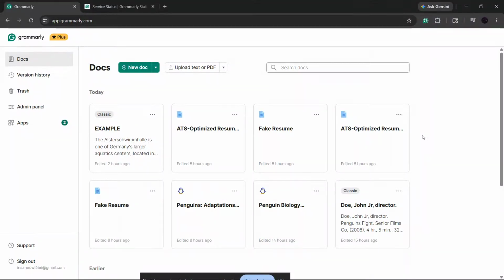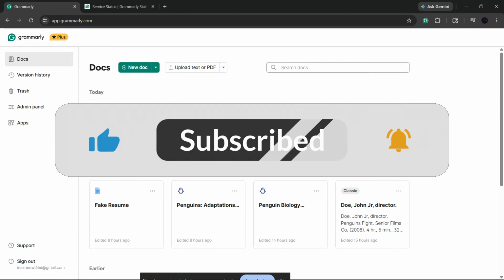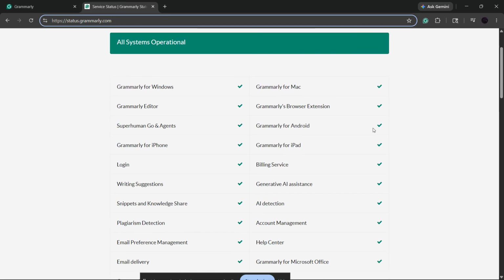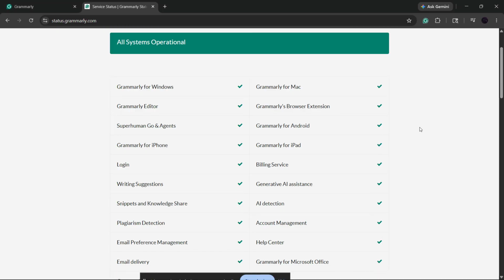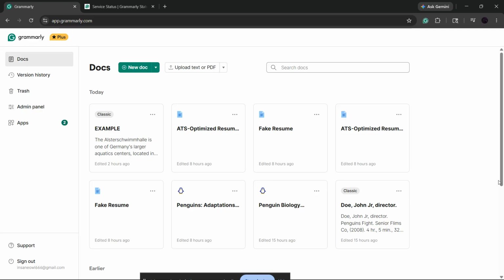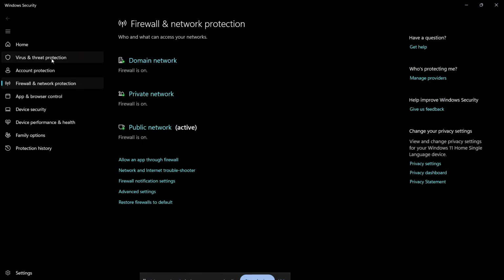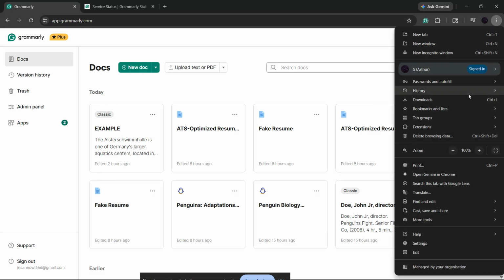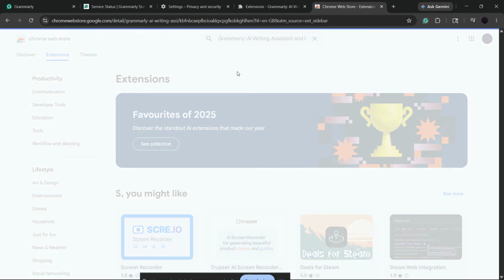Grammarly Internal Server Error (Easy Fix Guide)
Learn how to fix Grammarly internal server error with simple troubleshooting steps including checking service status, testing your internet, disabling security conflicts, and clearing cache.
This quick guide helps you get Grammarly working again on browser or desktop with easy, practical fixes.

🕚Timestamps:
0:00 Intro
0:29 Check The System Status
1:00 Test Your Connection
1:31 Check Security Software
2:07 Clear Your Cache
2:45 Outro

✍️What You'll Learn In This Video:
• How To Check Grammarly Service Status For Outages
• How To Test And Restart Your Internet Connection
• How To Disable VPN, Proxy, Antivirus, Or Firewall Conflicts
• How To Clear Browser Cache And Reinstall Grammarly
• How To Fix Grammarly Internal Server Error Quickly

💡Pro Tips:
• Check Grammarly status before changing settings on your device
• Restart your router if the error appears across multiple pages
• Re-enable security tools after testing to keep your device protected
• Reinstall the extension or desktop app if clearing cache does not work
• Try Grammarly in another browser to isolate the problem